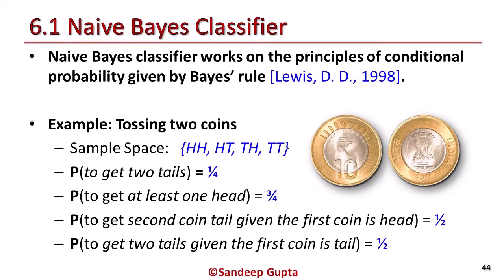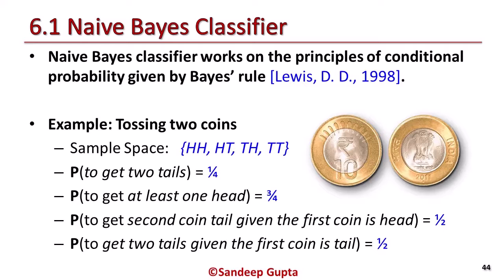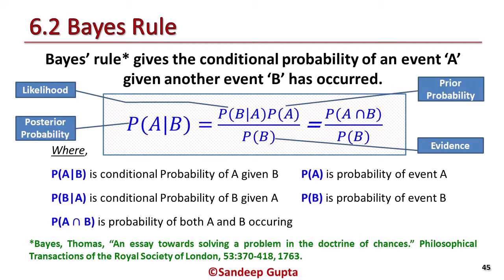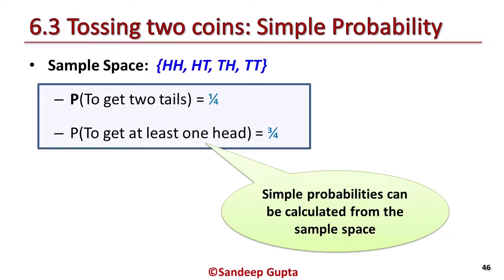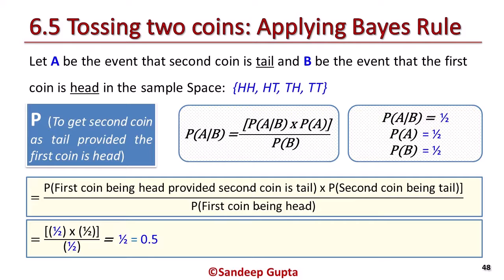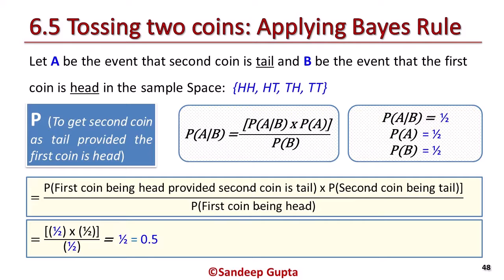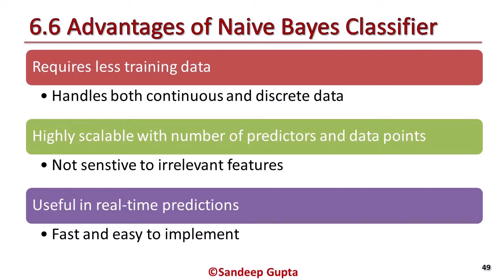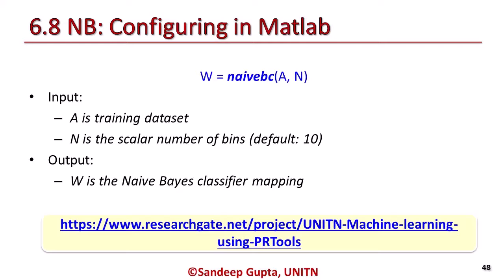Beginner's Guide for Naive Bayes Classifier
Viewers can learn the Naive Bayes classifier, Bayes rule along with their advantages, application, and configuration.

You can learn to program a classification model using the Naive Bayes classifier by referring to the book